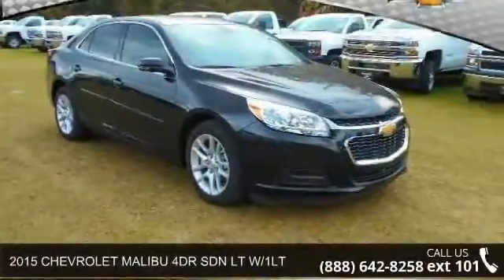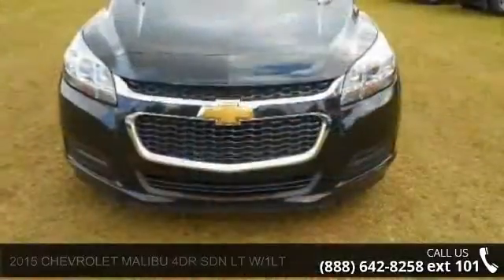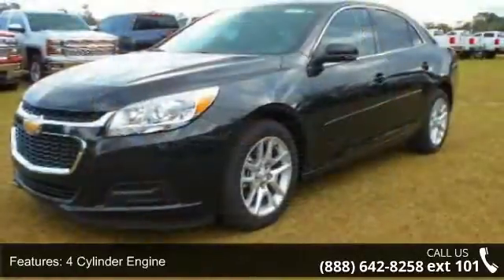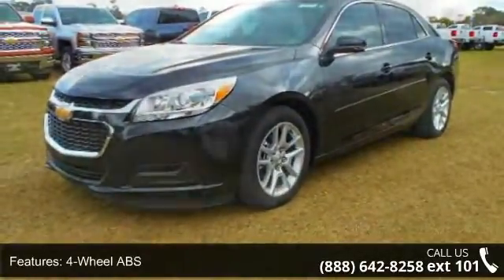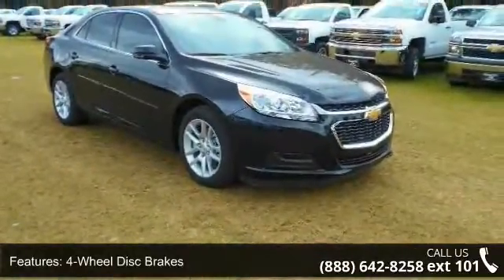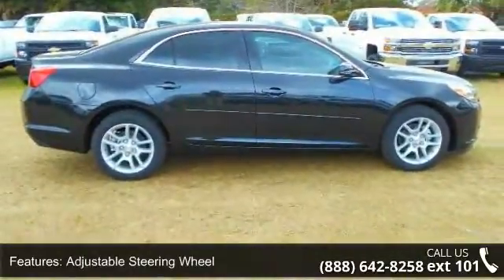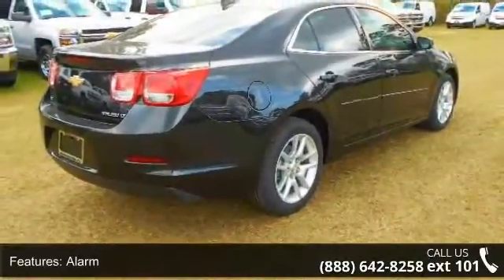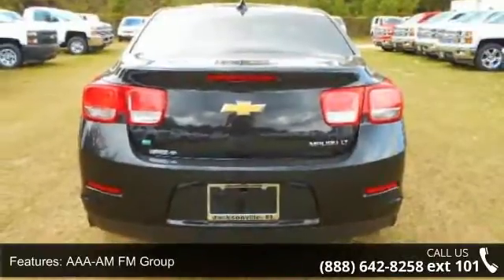2015 CHEVROLET MALIBU 4DR SDN LT W/1LT - Nimnicht Chevrol...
IPod/MP3 Input, CD Player, Onboard Communications System, REMOTE VEHICLE STARTER SYSTEM, SEAT ADJUSTER, DRIVER 8-WAY POWER. EPA 36 MPG Hwy/25 MPG City! BLACK GRANITE METALLIC exterior and JET BLACK/TITANIUM interior, LT trim SEE MORE! KEY FEATURES INCLUDE: Satellite Radio, iPod/MP3 Input, CD Player, Onboard Communications System. MP3 Player, Keyless Entry, Remote Trunk Release, Steering Wheel Controls, Heated Mirrors. OPTION PACKAGES: POWER CONVENIENCE PACKAGE includes (BTV) remote vehicle starter system, (APG) driver power lumbar, (AG1) 8-way power driver seat, (DD8) auto-dimming inside rearview mirror, (UVC) Rear Vision Camera, (UG1) Universal Home Remote, (AP9) cargo convenience net, (B83) body-color bodyside molding, (RA9) P225/55R17, all-season blackwall tires and (R28) 17" 5-spoke painted aluminum wheels, SEAT ADJUSTER, DRIVER 8-WAY POWER, REAR VISION CAMERA, PREFERRED EQUIPMENT GROUP includ... read more